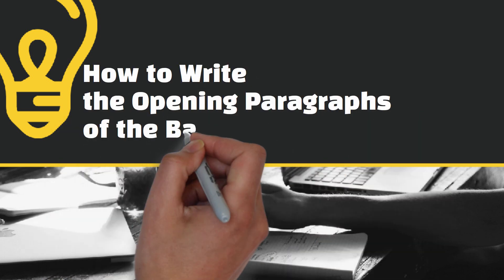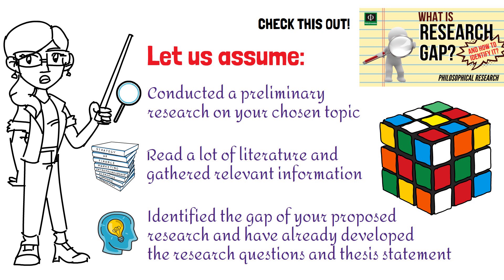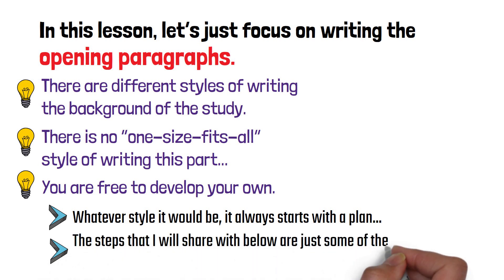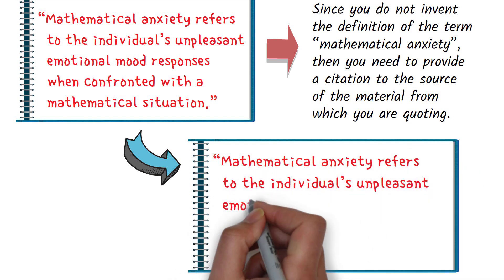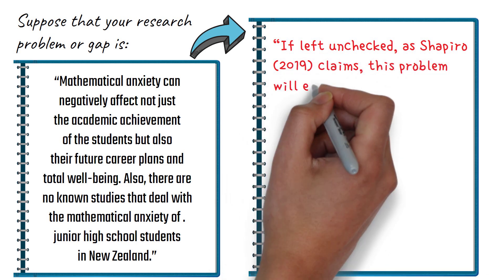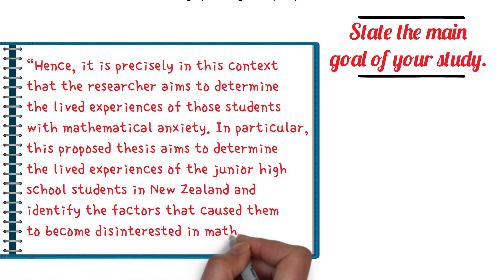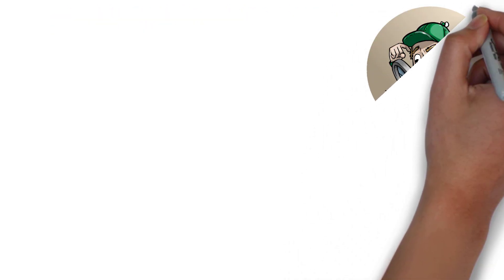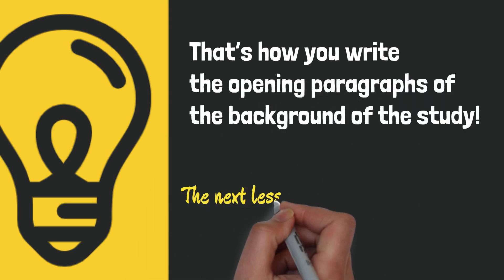How to Write the Background of the Study in Research (Part 2)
This video lecture discusses the steps and effective techniques in writing the "Background of the Study in Research or Thesis/Dissertation".